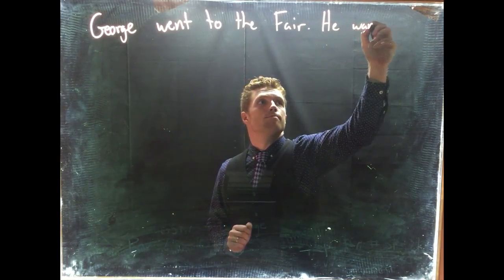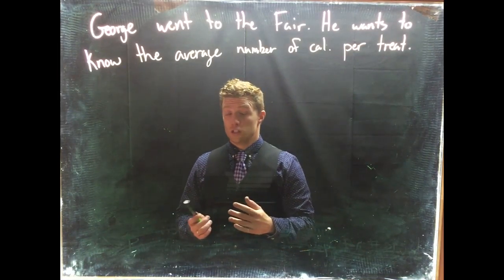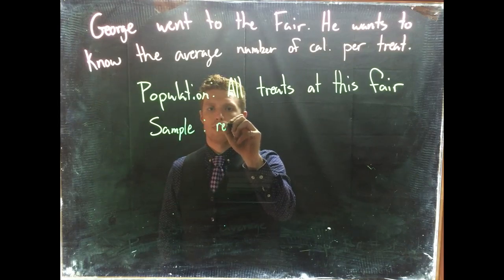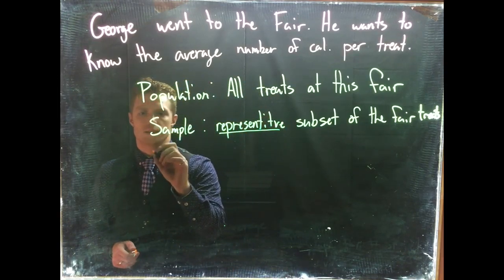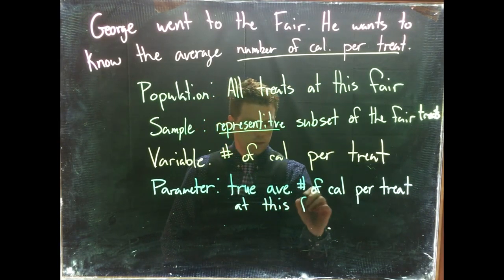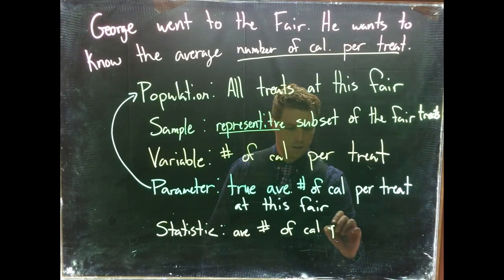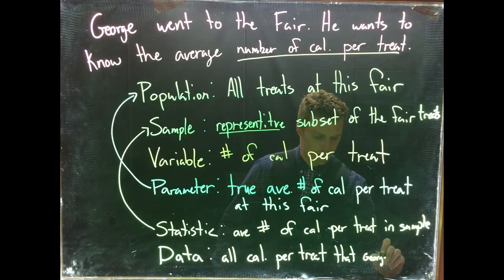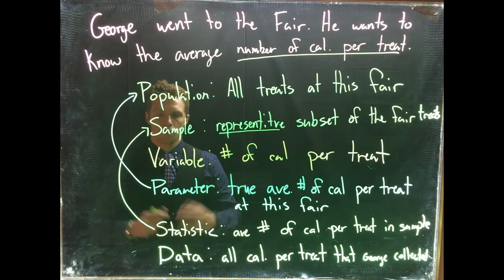Vocab Example: George and the Fair